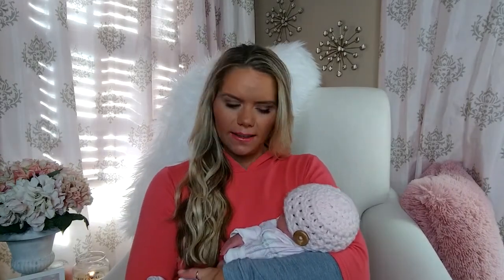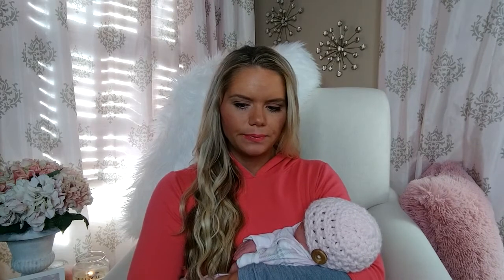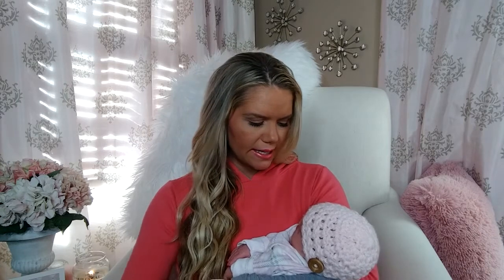1 WEEK POSTPARTUM UPDATE | EDEMA | BELLY SHOT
First update video after our baby girl was born at 39 weeks via c-section!
All the glories of post baby!